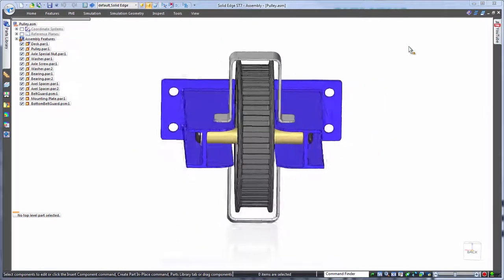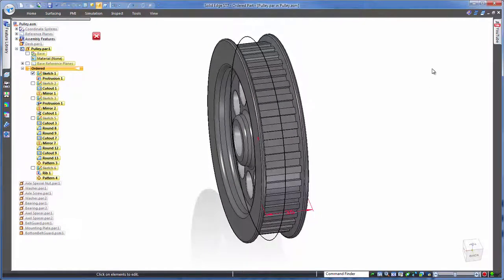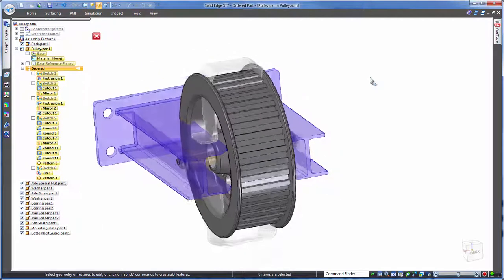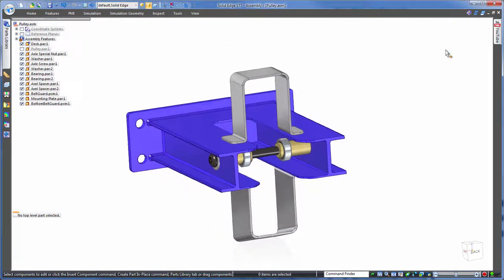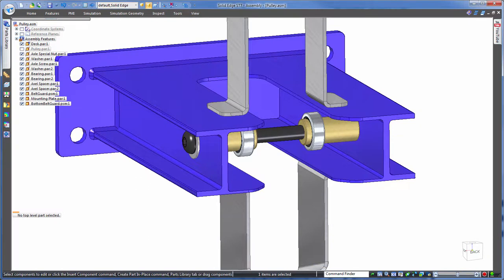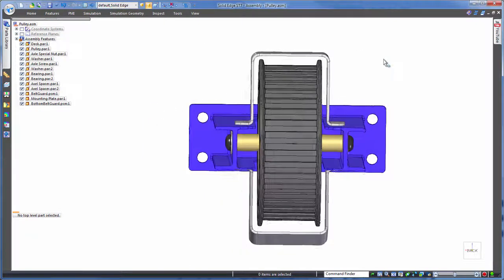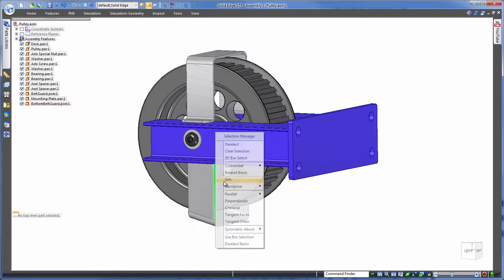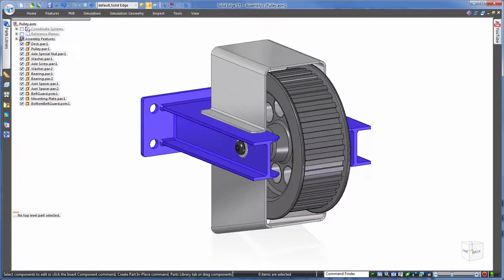One Shot Multi Part Editing in Solid Edge - Shubban Technologies - 79049 69667